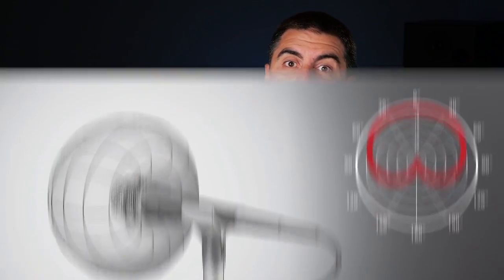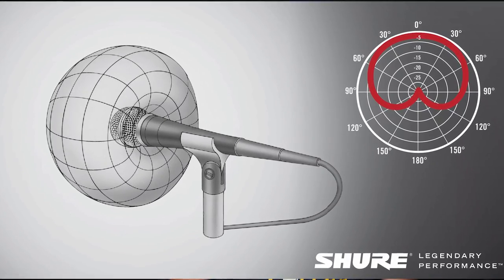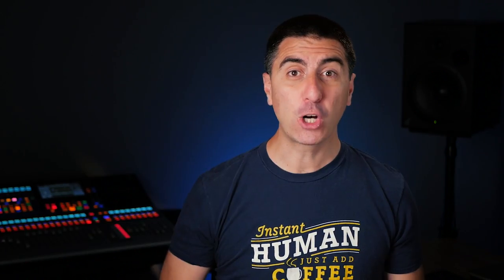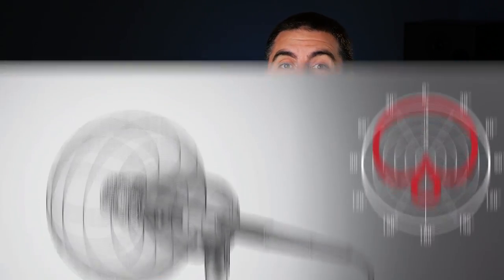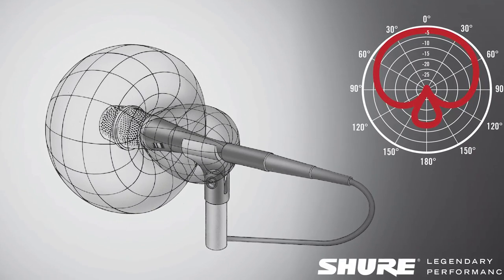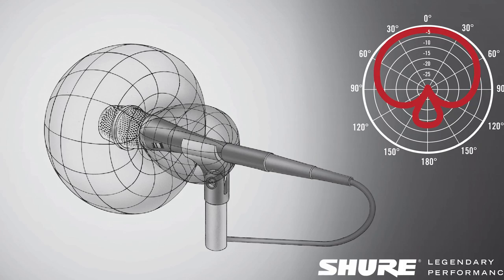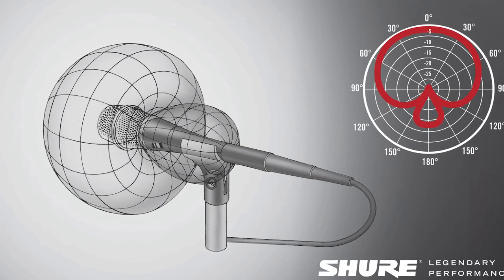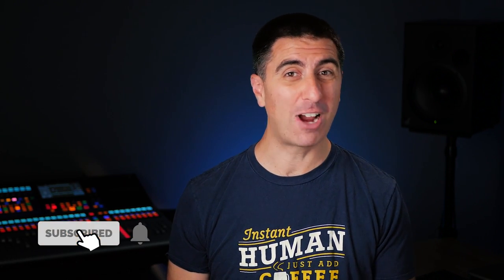Choosing the Right Live Vocal Mic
Vocals are the most important input you have at church, so choosing the right mic helps you make it sound great for everyone. And if you make your singer feel good with the mic that fits them right, they're going to sing great and you'll have a great day.